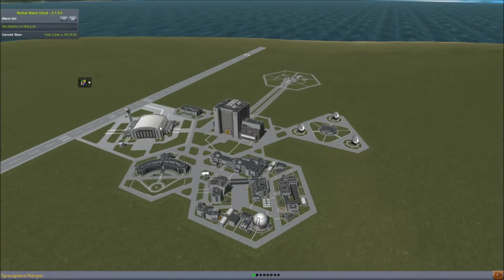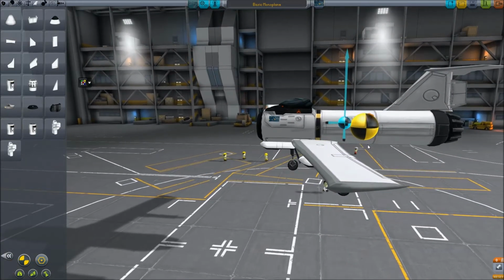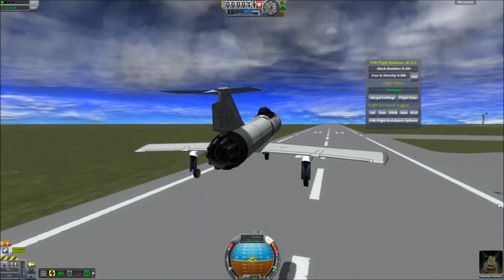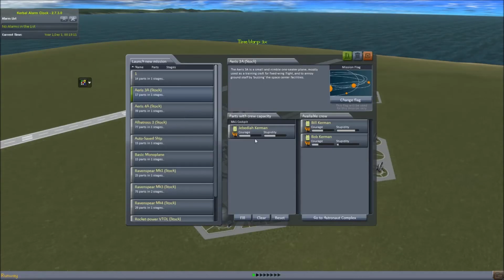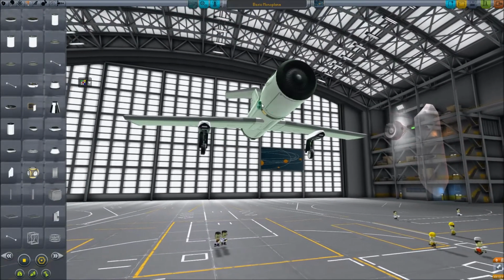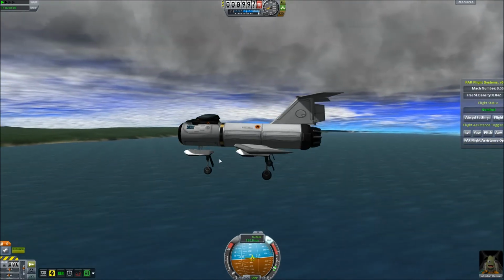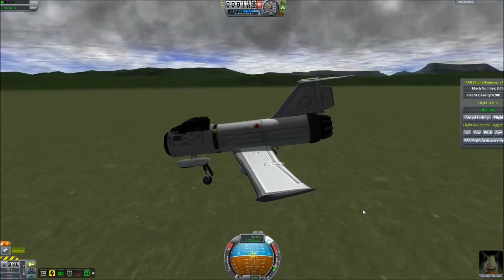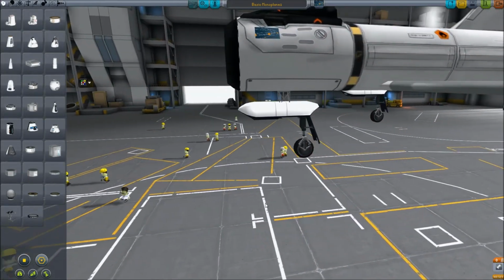Part 1: KSP, Wheelbarrowing, and You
Tutorial on some slightly more obscure aircraft design issues in Kerbal Space Program, Part 1 of a series in the development of a usable Space Shuttle.